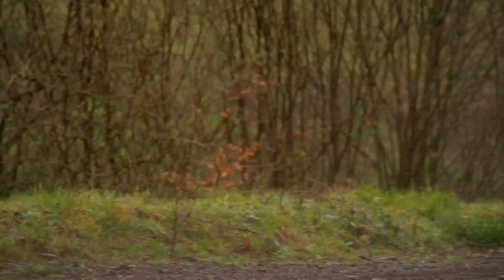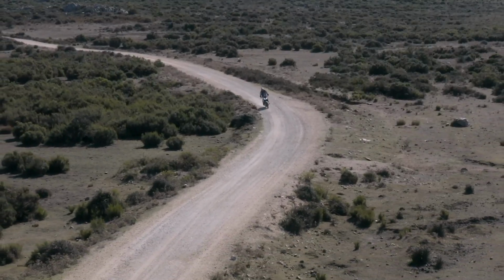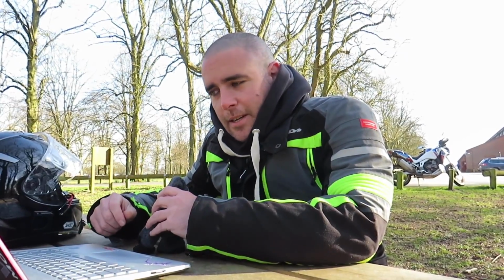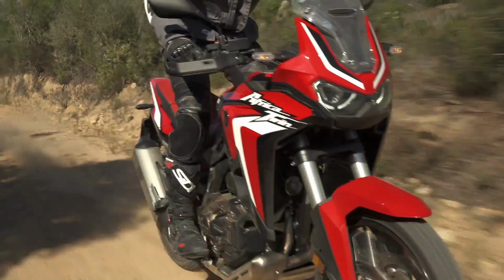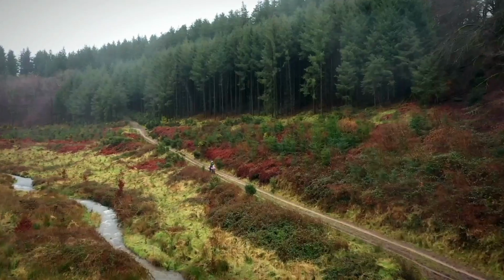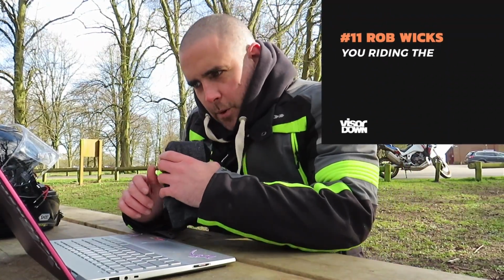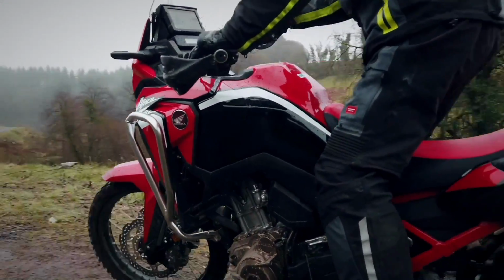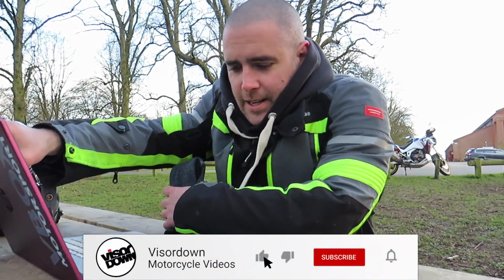Honda CRF1100L Africa Twin | Your Questions Answered | Visordown.com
Before we started putting some miles on the new 2020 Honda CRF1100L Africa Twin, we asked you the readers to submit your questions about the new CRF1100L.

We spent a week with the bike, covering 500 miles and riding on and off-road at the Honda Adventure Centre. Here’s what we found out.
Questions:
1 - How does the 1100 compare to the 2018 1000cc?
2 - What R.P.M is it spinning at 70 M.P.H. In top gear?
3 - Why is the centre stand not a standard feature?!
4 - Why is it £5000 more than the new V-Strom 1050?
5 - Which would you choose the New CB500X or the Africa Twin?
6 - Why are they so expensive, why such a big (heavy) engine and why don't they have better sized tanks?
7 - Is it under 200kg?
8 - Does it make every day feel like an adventure?? as in the work commute?
9 - What are typical service costs?
10 - What sort of range is it getting on long rides (A and B roads)?
11 - You riding the automatic or manual?
12 - Why have they made it so expensive? The price point they have put it at competes with the R1250GS, Triumph Tiger 1200 and the KTM 1290 Adventure. Can it compete with those and do you get the same tech, quality and features as those other machines?